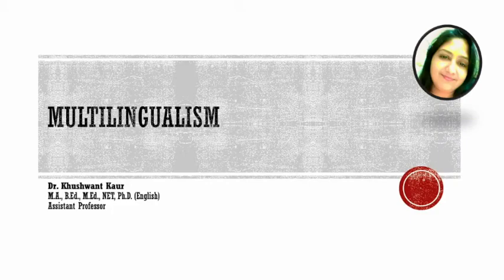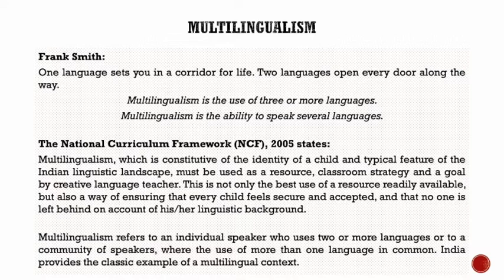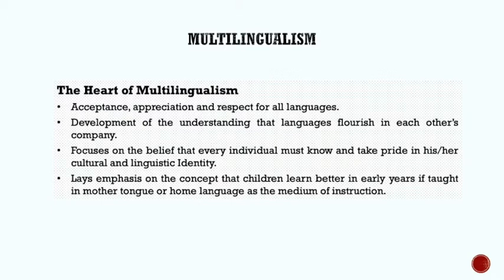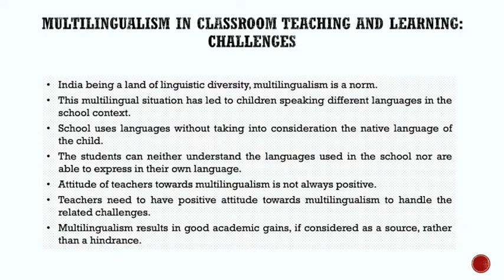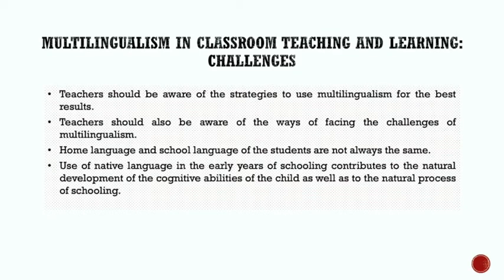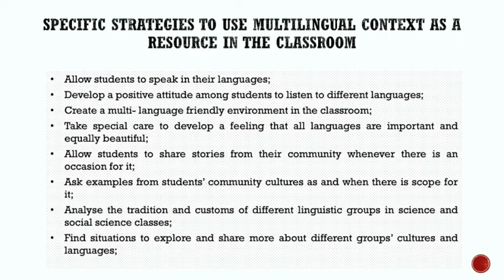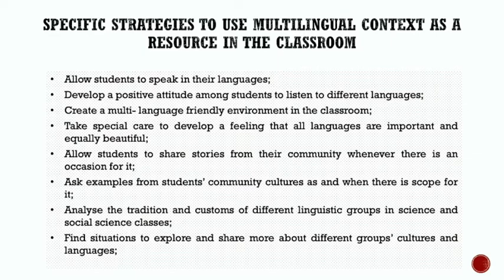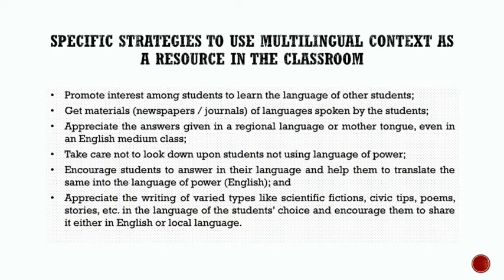Multilingualism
The language of the slides(text) is in English and the explanation is in Hinglish(Hindi & English).